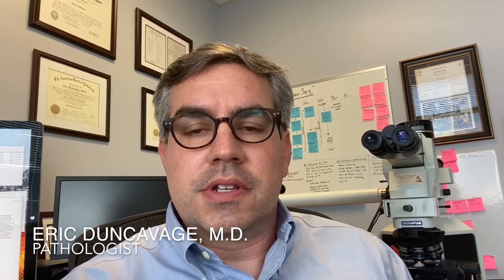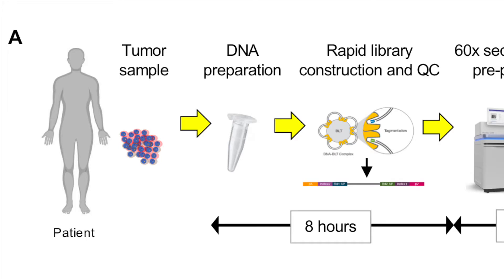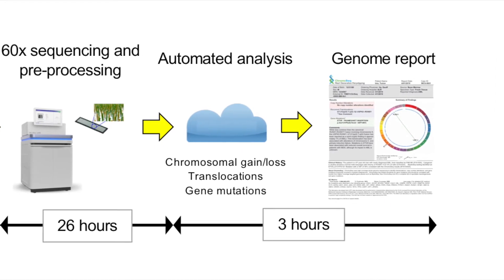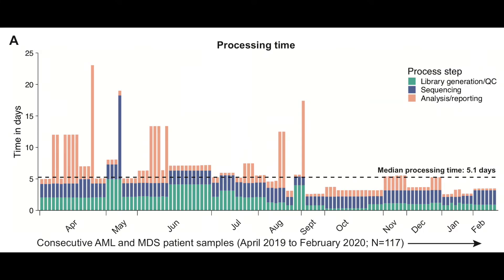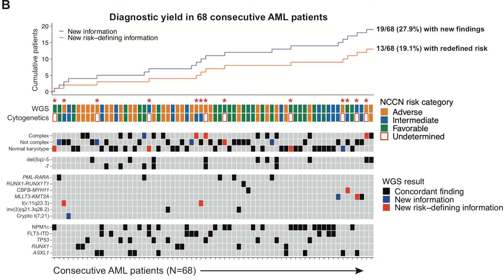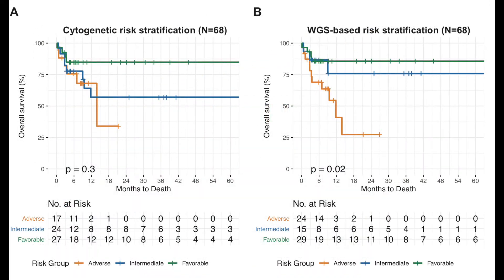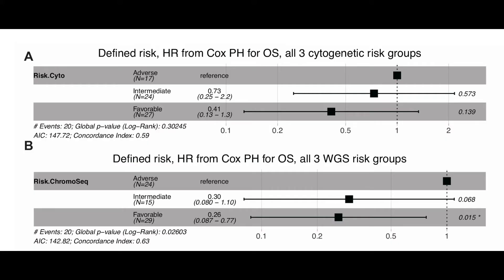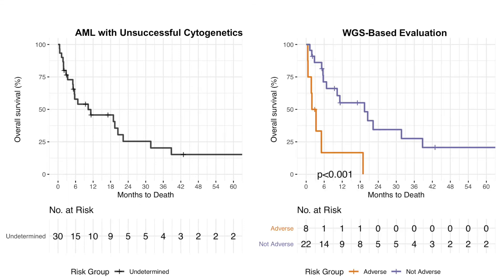ChromoSeq: WGS-based karyotyping for hematologic malignancies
Eric Duncavage- 2020 CGC Annual Meeting. The Cancer Genomics Consortium (CGC represents a dedicated group of clinical cytogeneticists, molecular geneticists, and molecular pathologists, who are interested in education and promoting best practices in clinical cancer genomics. Our vision is for all cancer patients to be accurately diagnosed for their underlying genomic alterations to help them receive the most appropriate therapy. CGC aims to be the authoritative organization for guidance on the best practice of clinical cancer genomic testing. to become a member and gain full access to our complete library of presentations.